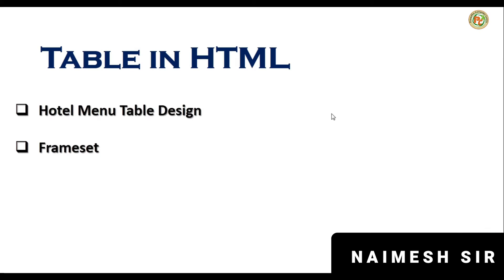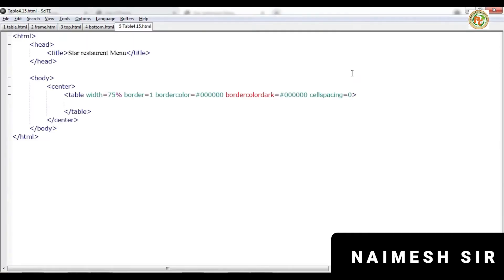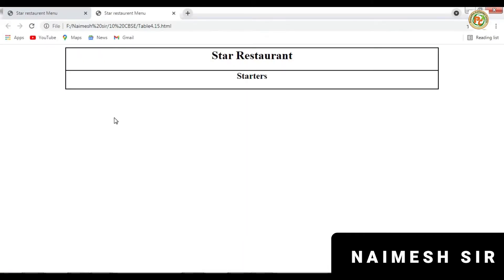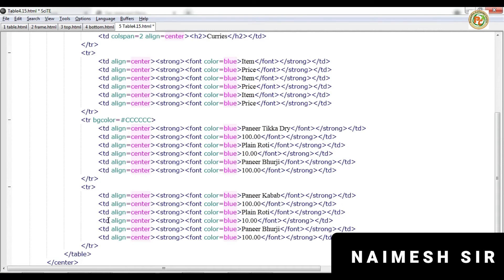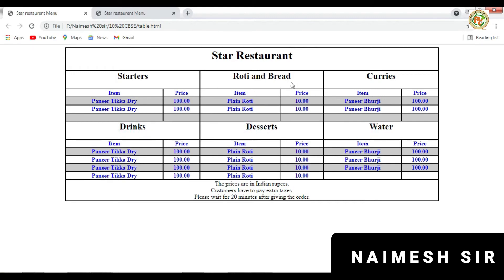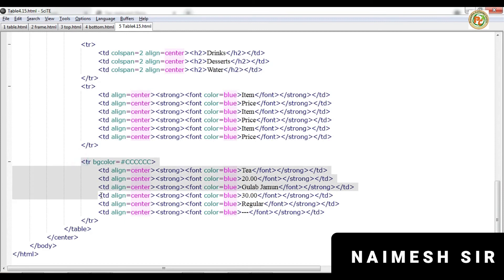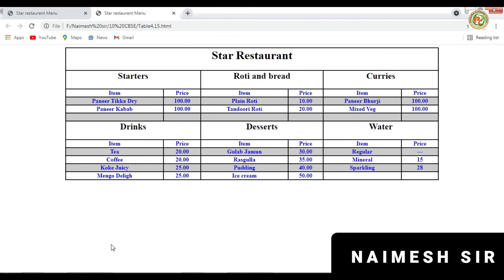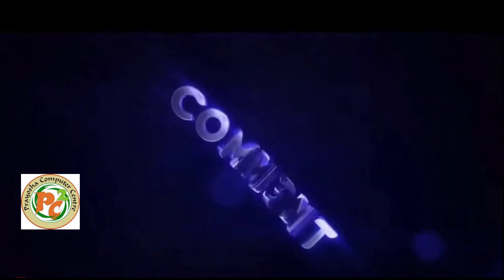STD 10 GSEB Computer Ch 4 List and Table handling in HTML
Session : 8 Draw Hotel Menu Using table